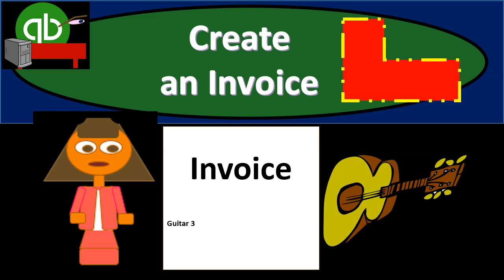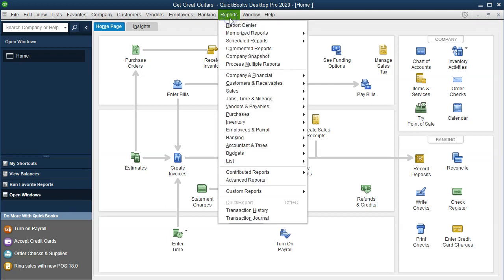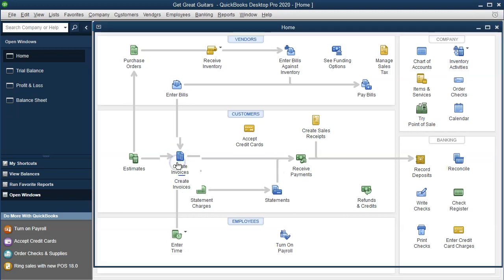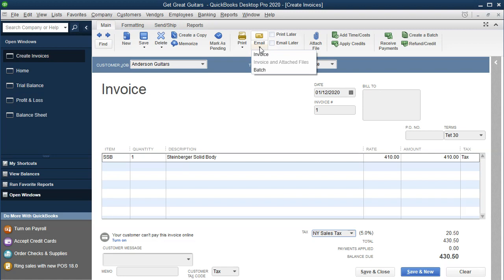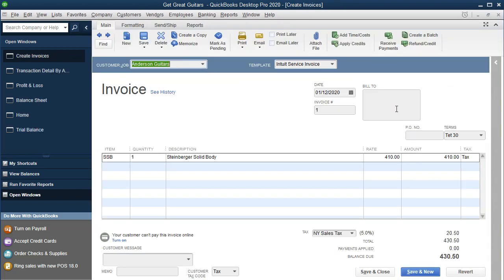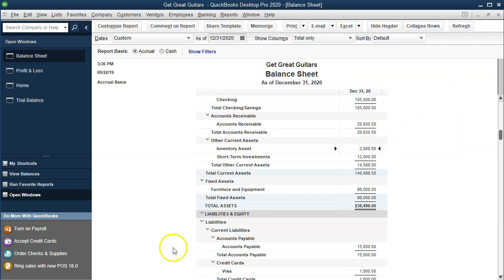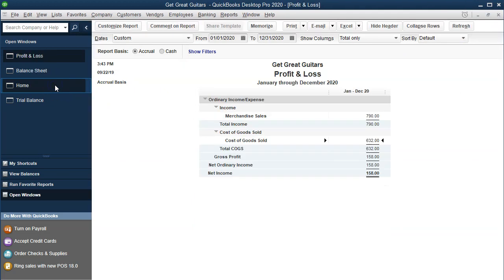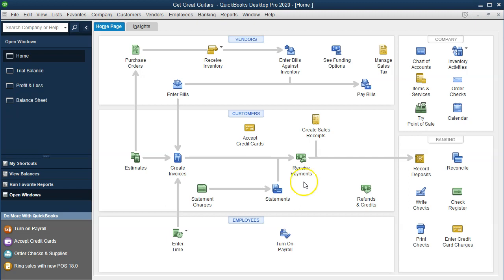Create an Invoice 7.20